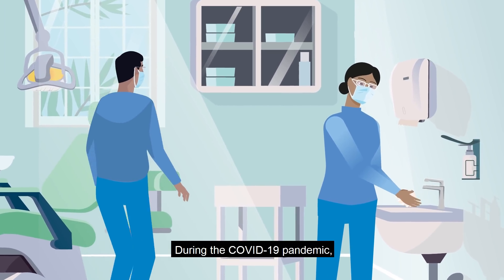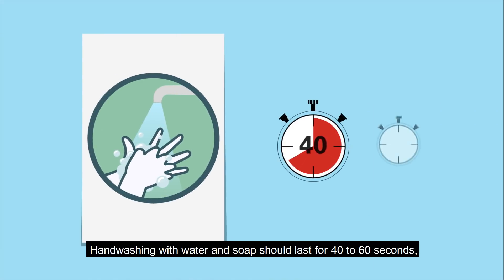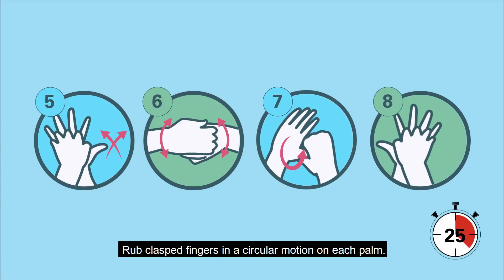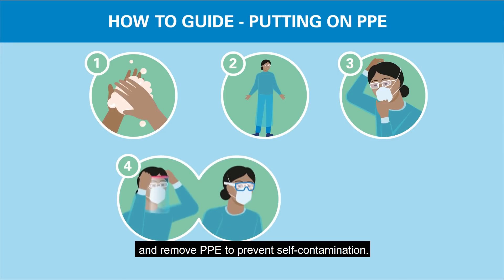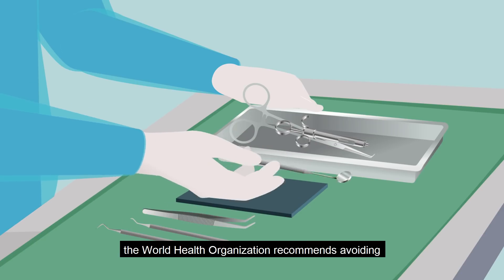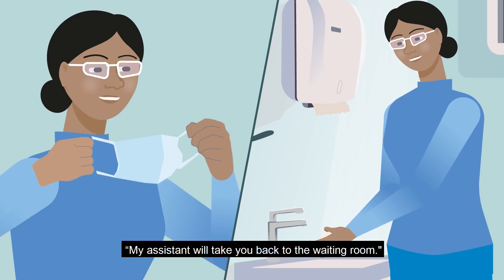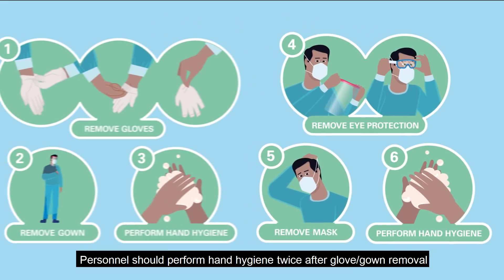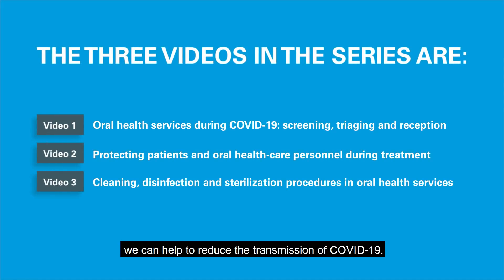Oral health services during COVID-19: protecting patients and personnel during treatment (video 2)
This short video explains World Health Organization recommendations for protecting both patients and oral health-care personnel from infection with the COVID-19 virus during oral health and dental treatment during the COVID-19 pandemic.

The video is primarily intended for use in trainings for oral health teams on infection prevention and control. More generally, target audiences are public health authorities, in particular those responsible for oral health, and oral health-care personnel undertaking or assisting in the procedures described, working in both the public and private sectors. People considering making an appointment for oral health and dental care may also find it useful as a reference for the practices that they should expect to see in oral and dental health-care centres during the pandemic and beyond.